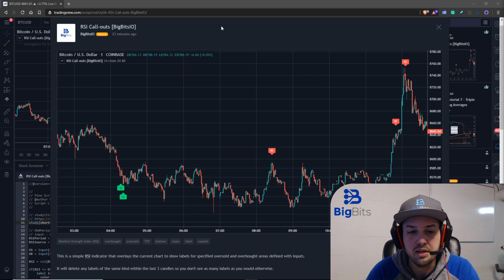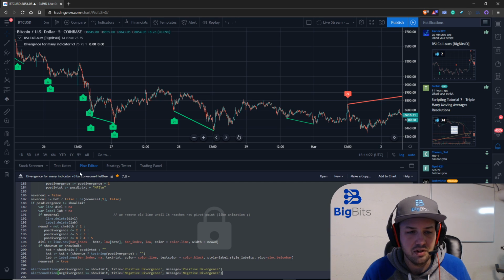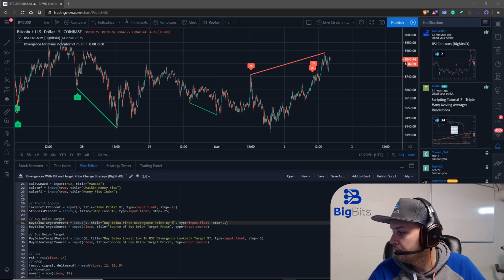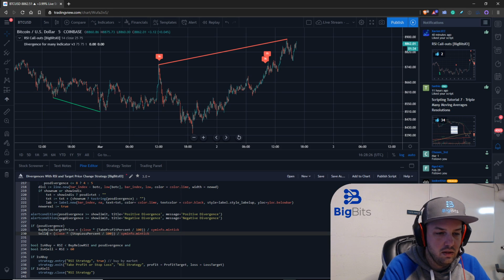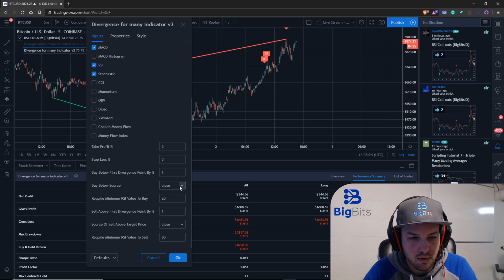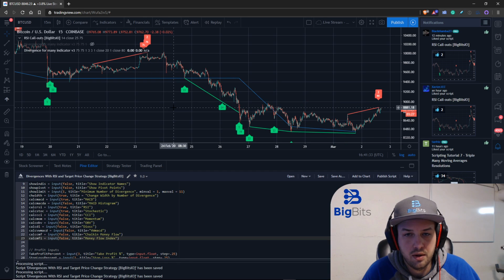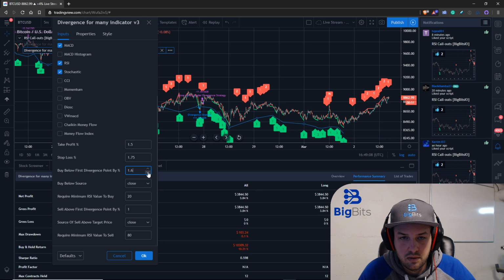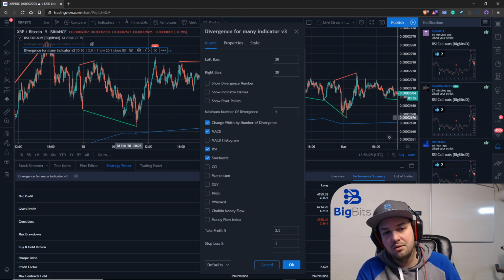Bitcoin/Crypto Trading Talk Live 3-2-2020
Referrals.